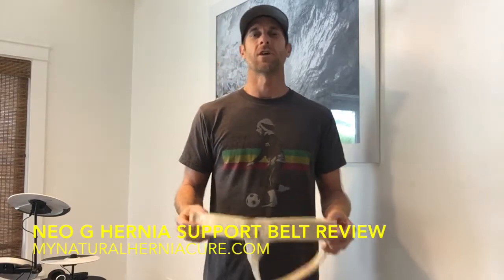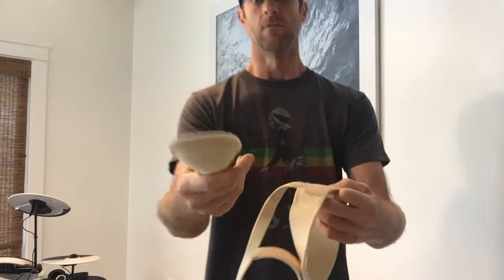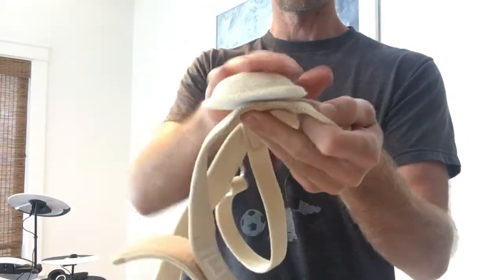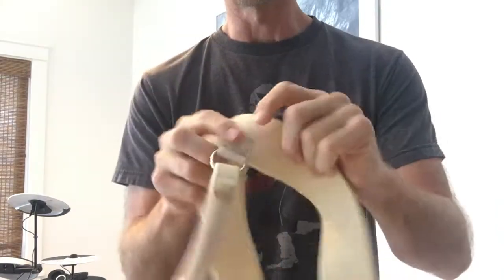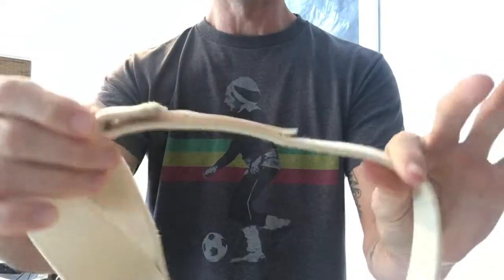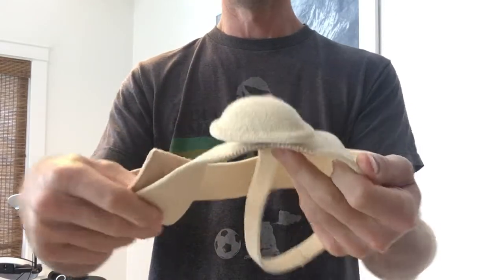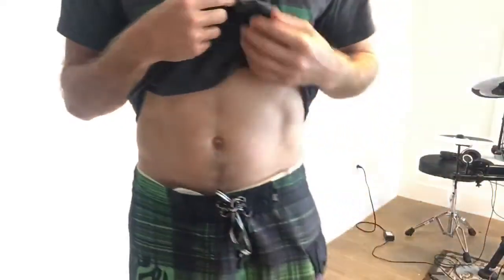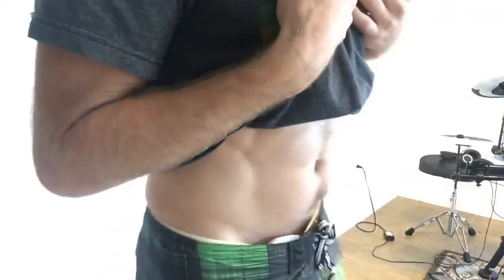NEO G Hernia Belt Review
In this video I  do a review of the Neo G Left side hernia belt.